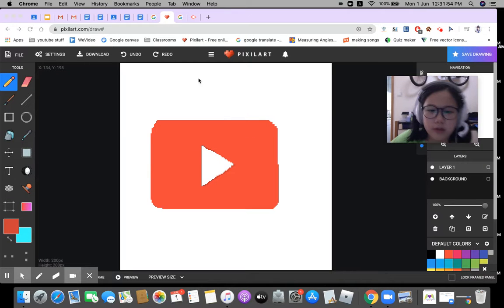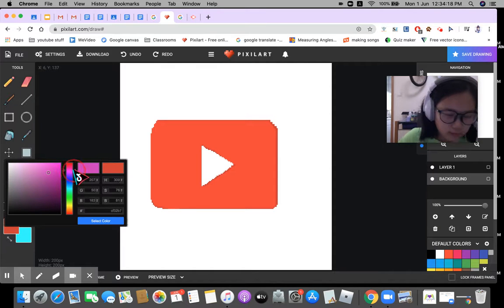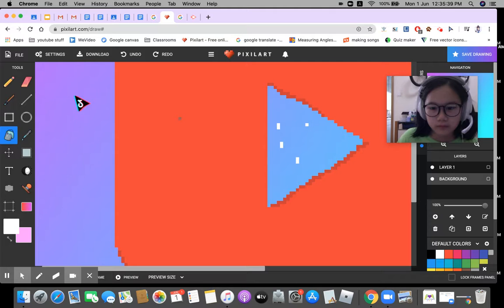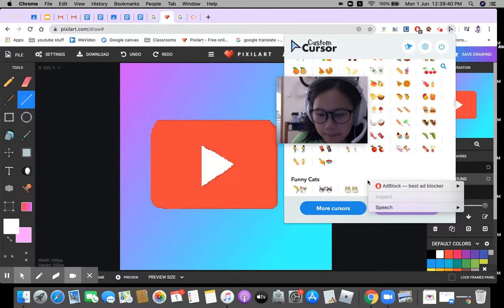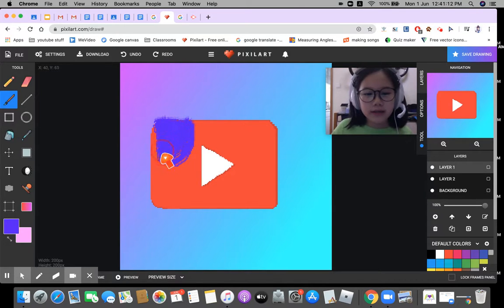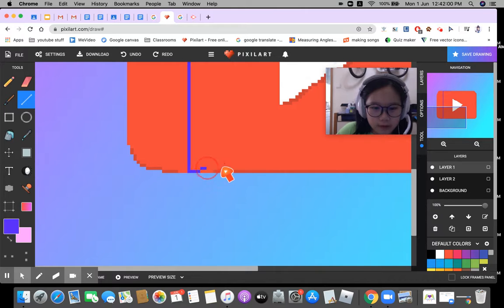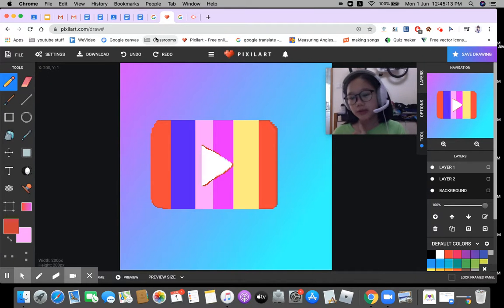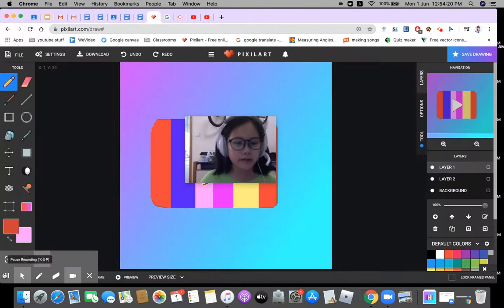Making a youtube logo part 2